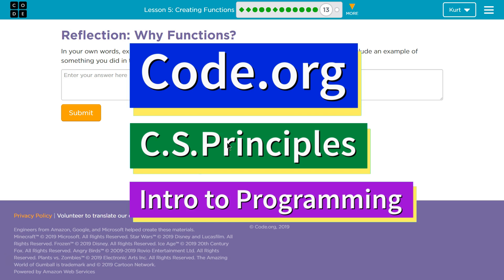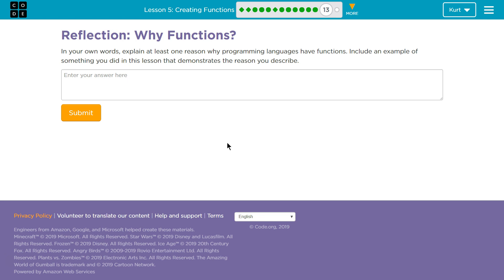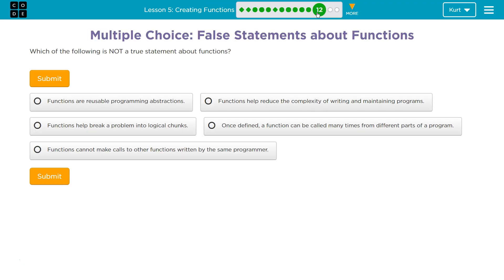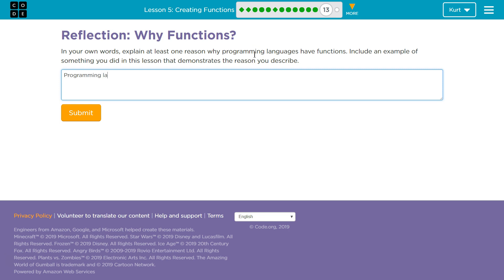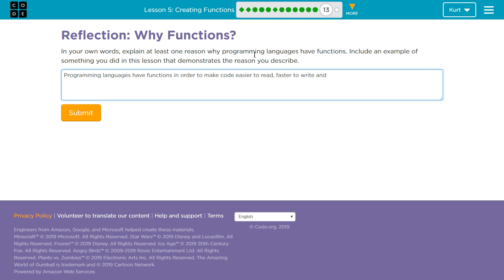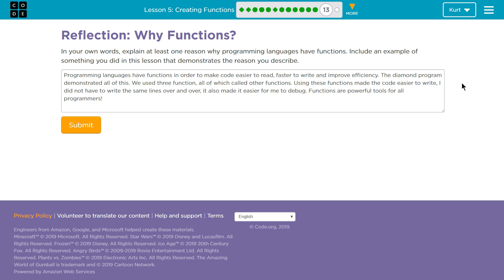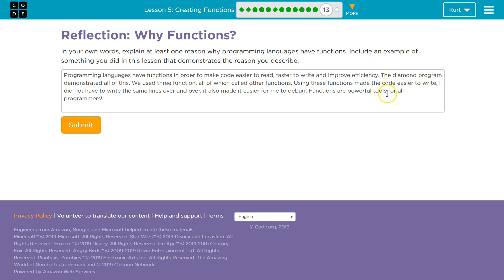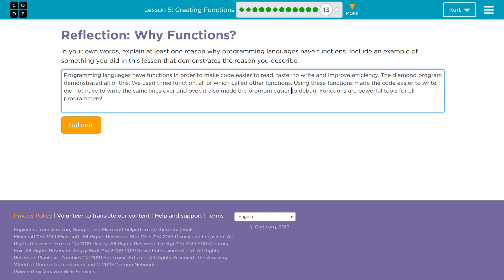Creating Functions Lesson 5.13 Tutorial with Answers Code.org CS Principles